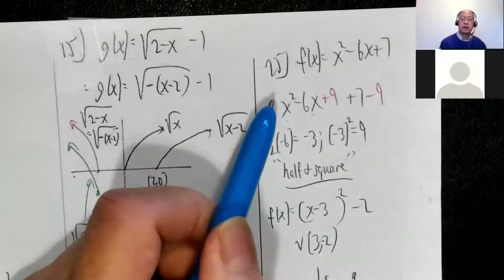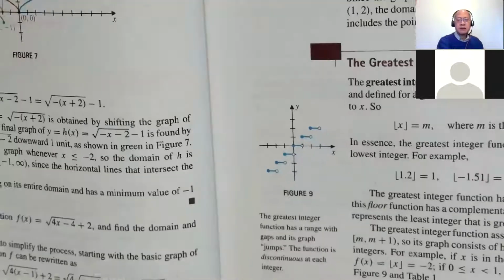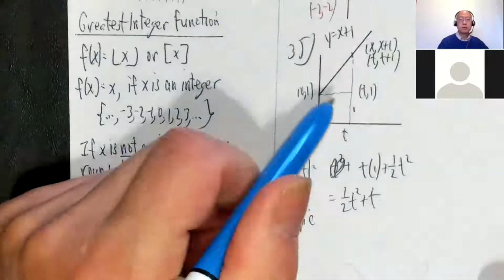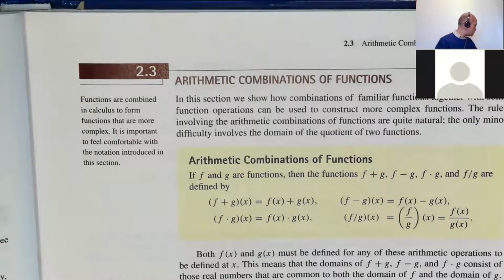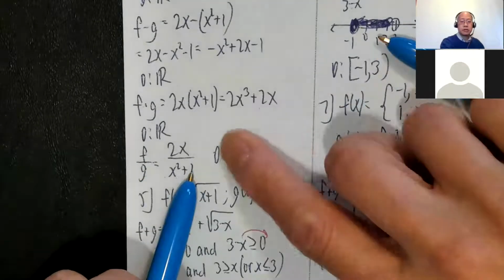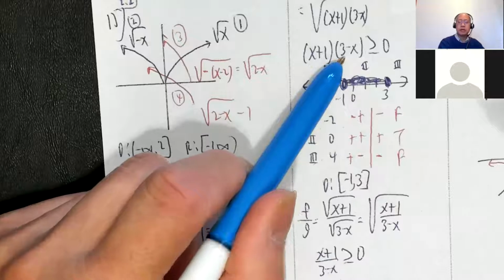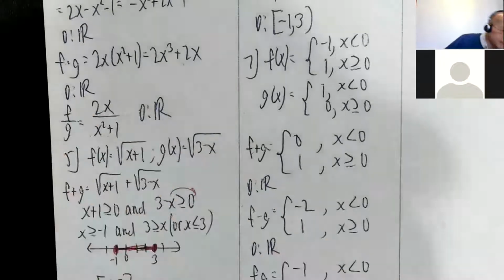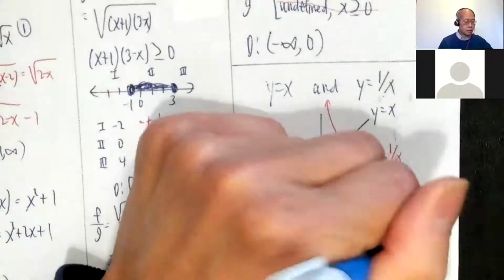MATH 222 WED 09/08/21